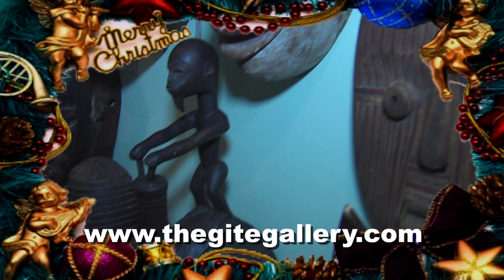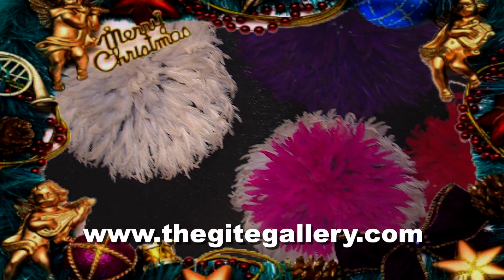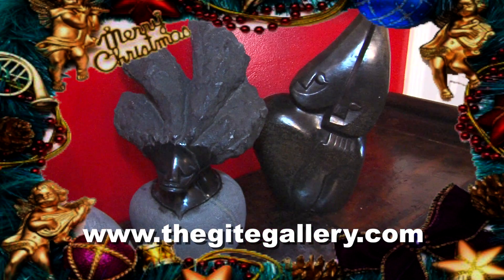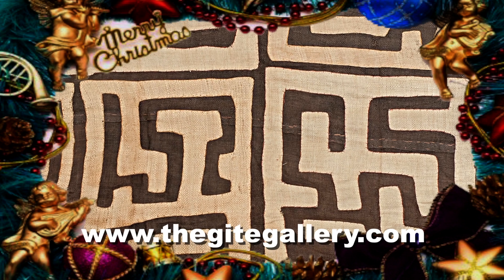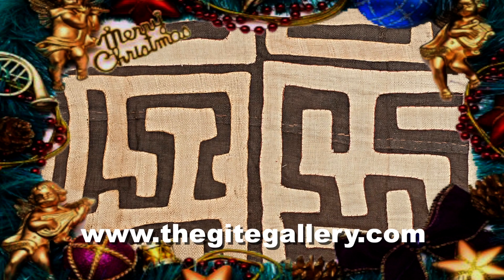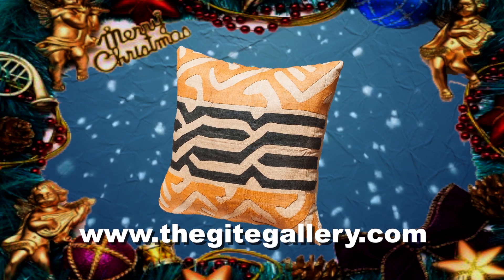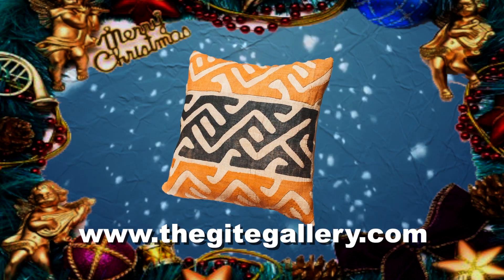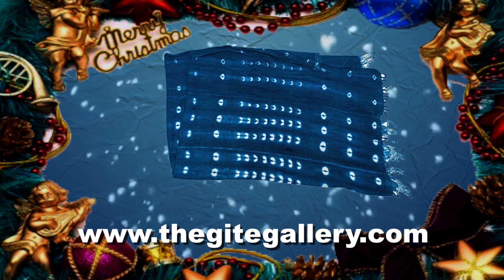12 Days of Christmas - Day 11